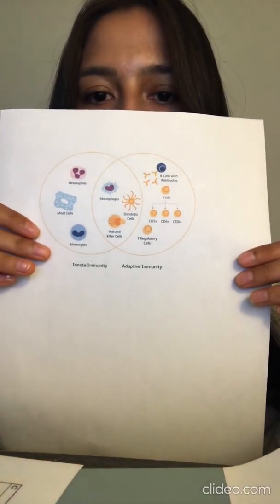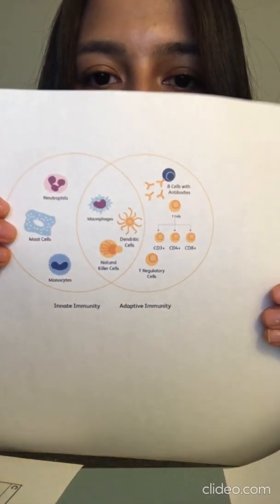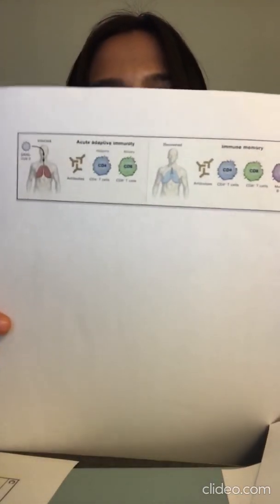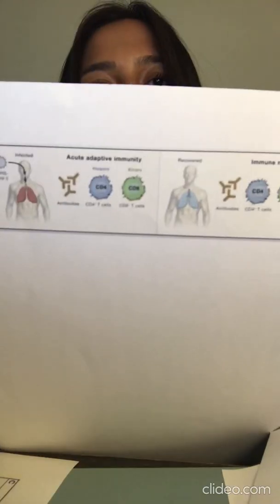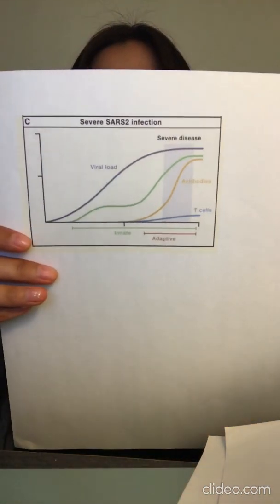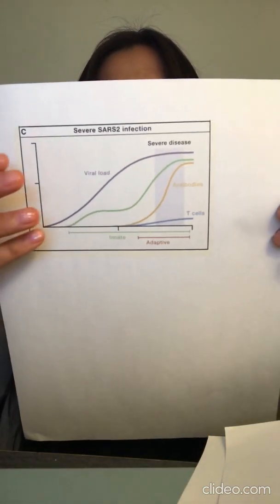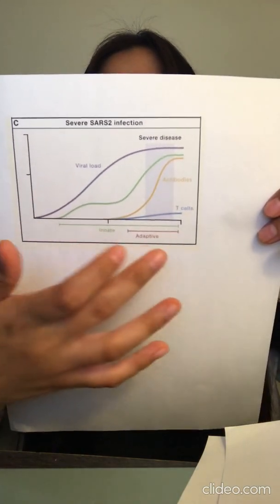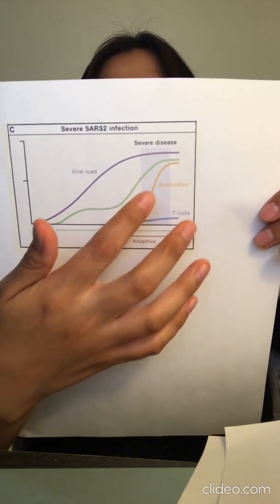MB 411 Medical Microbiology - COVID-19 Disease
In this video, I speak about the Coronavirus disease.